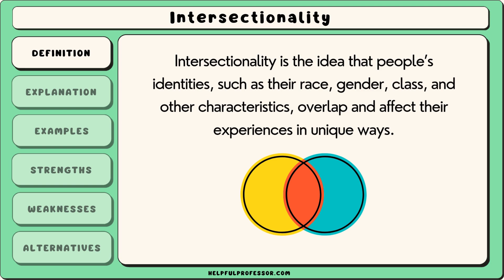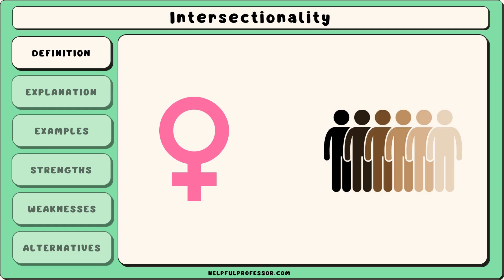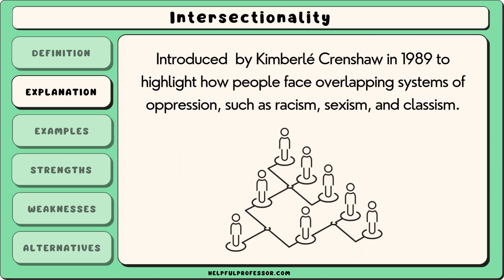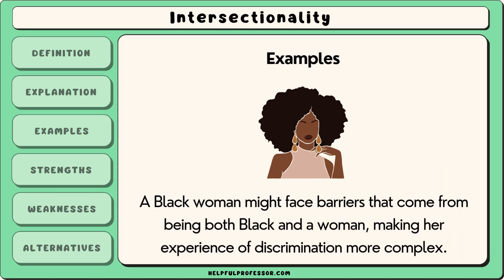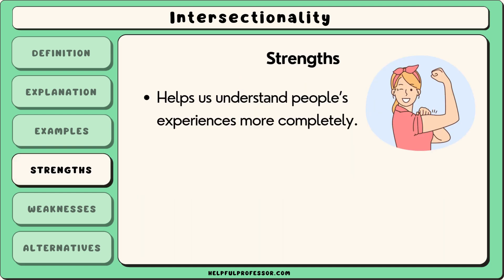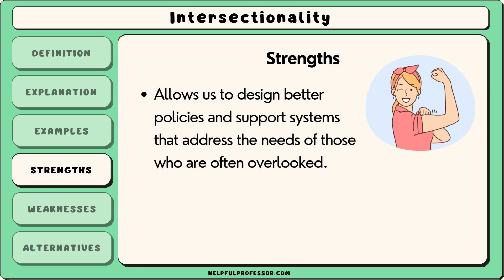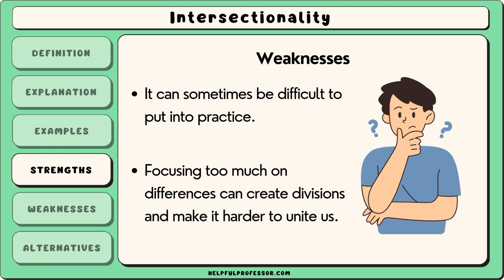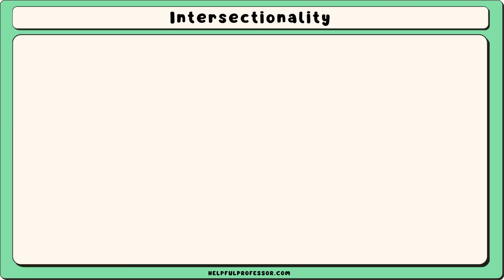Intersectional Theory (Intersectionality): Explained in 3 Minutes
Intersectionality is the idea that people’s identities, such as their race, gender, class, and other characteristics, overlap and affect their experiences in unique ways. It shows how different parts of a person’s identity can combine to create both privilege and discrimination.